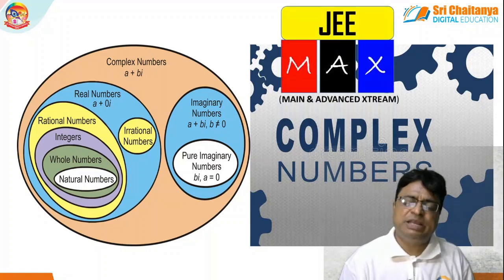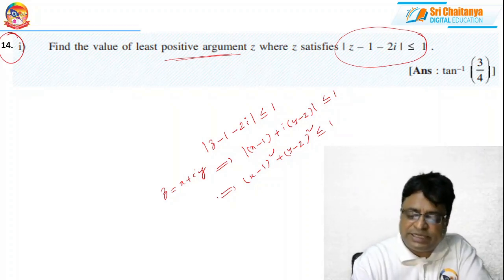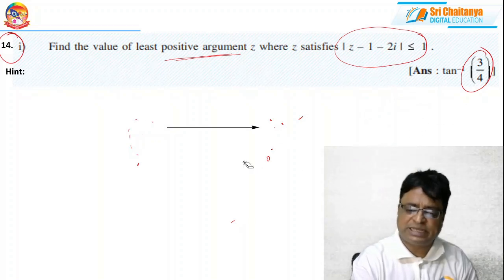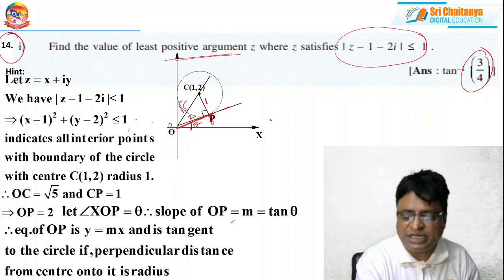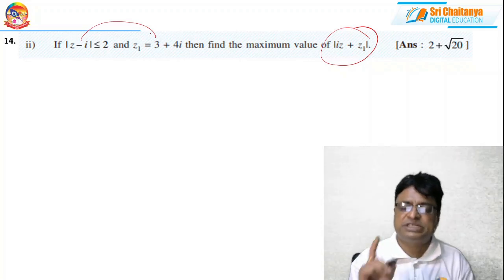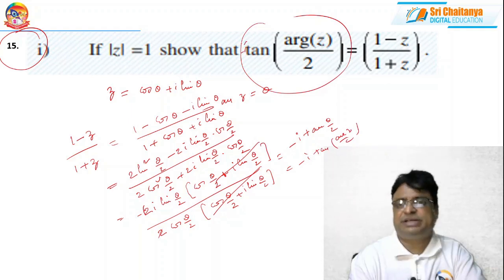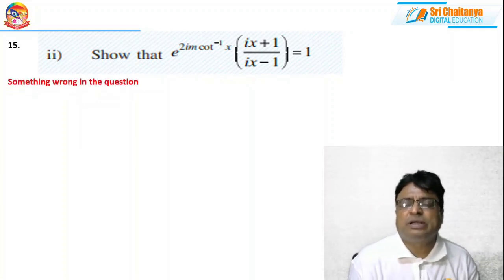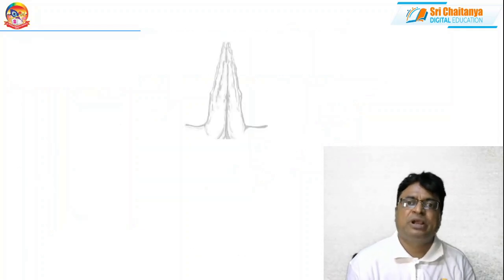COMPLEX NUMBERS||LESSON-33||M UMASANKAR||JEE MAIN & ADVANCED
This is SEASON-2 of JEE MAX(JEE MAIN AND ADVANCED XTREAM) SERIES. Through this we are completely concentrated on a particular lesson , which is more important for JEE MAIN AND ADVANCED also for Board Exams. COMPLEX NUMBERS is such a topic and has great importance for all JEE exams. Through these videos' we have touched every minute details of the Complex Numbers. Very useful for all jee aspirants.